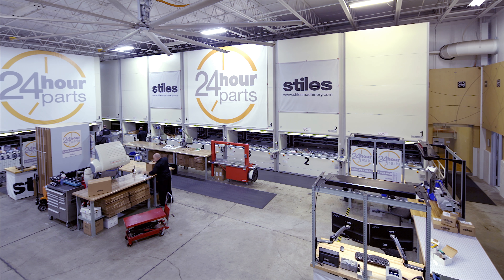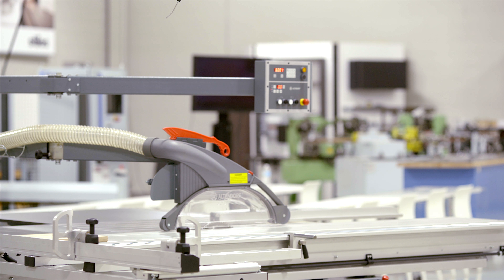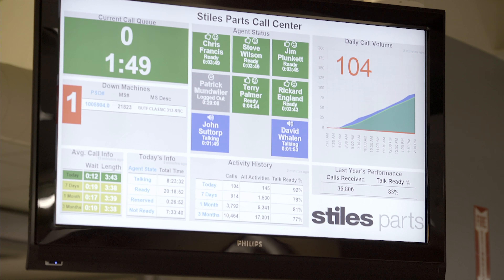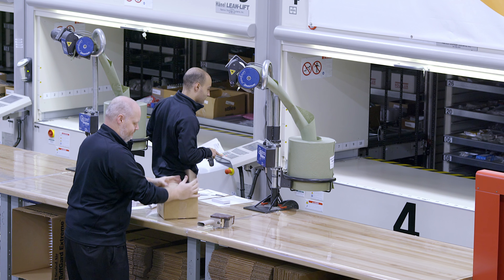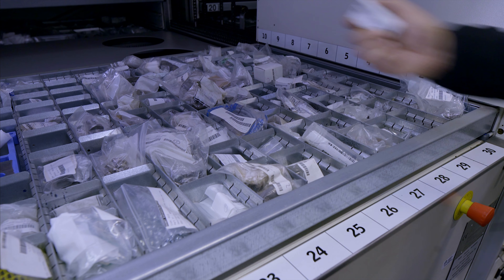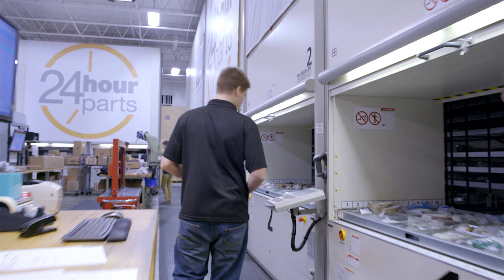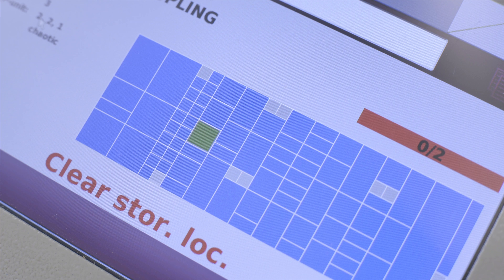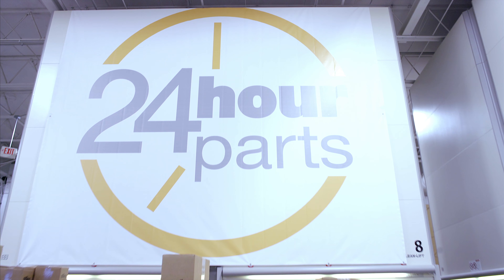Maximum inventory capacity thanks to height-optimized storage in Hänel lift systems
Hänel Office and Industrial Storage Systems offers customized storage solutions for your business enterprise.

Extremely efficient spare parts storage is ensured with a cluster configuration of seven Hänel Lean-Lifts®. Optimal overviews and accurate inventory control with HänelSoft® warehouse management software.